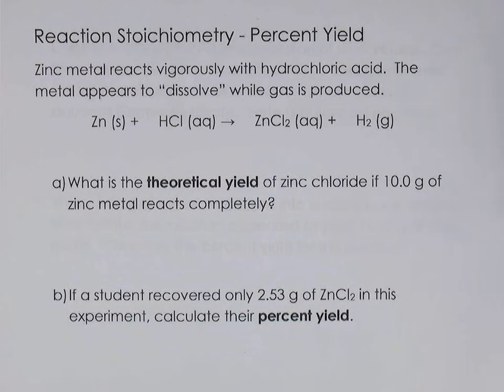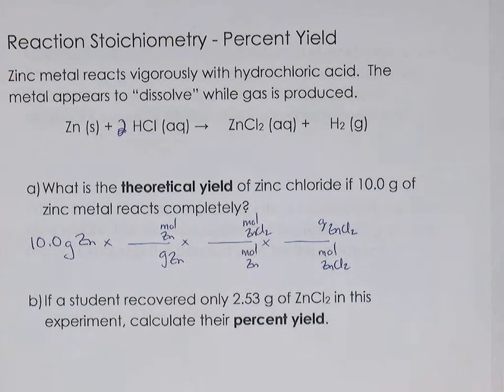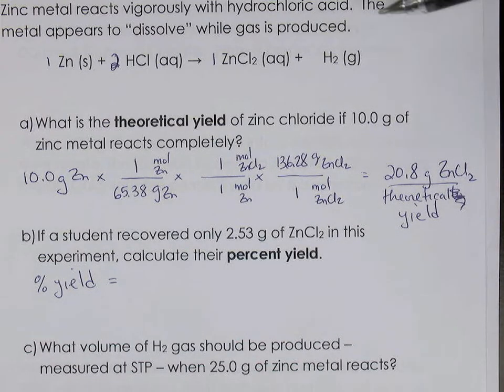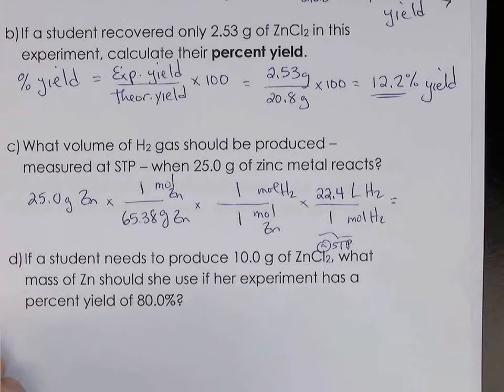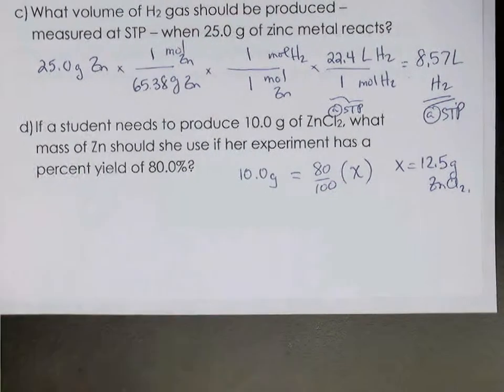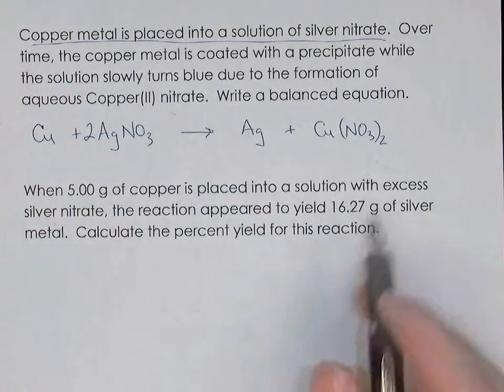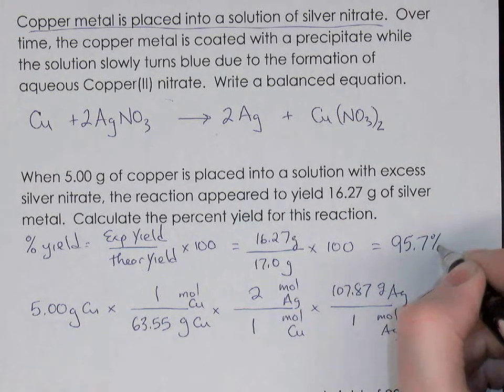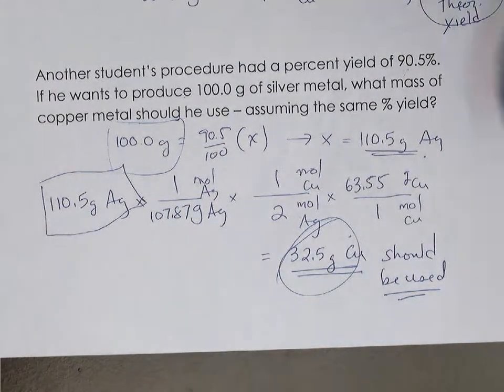Reaction Stoichiometry Percent Yield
Introducing and using percent yield calculations in stoichiometry.